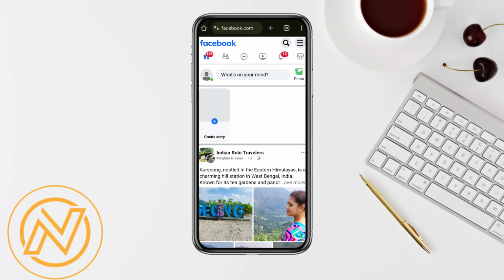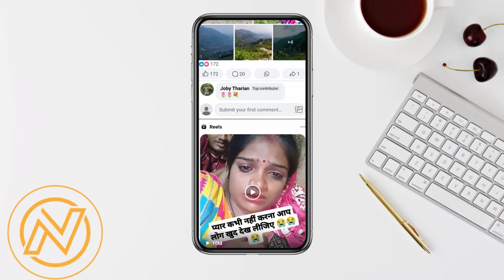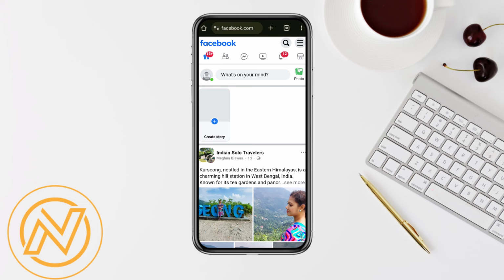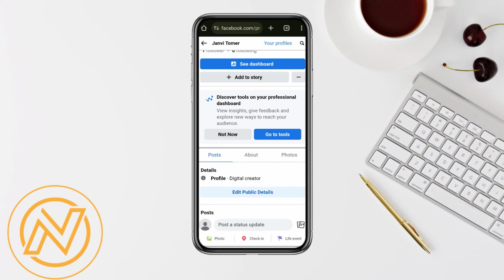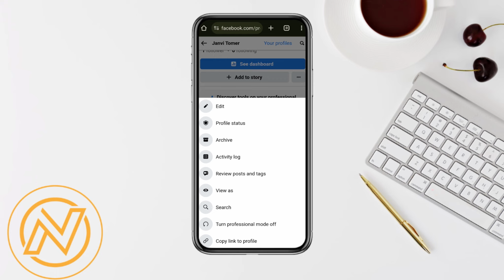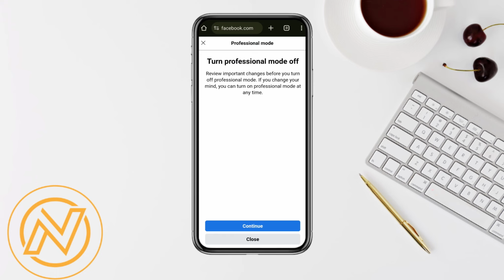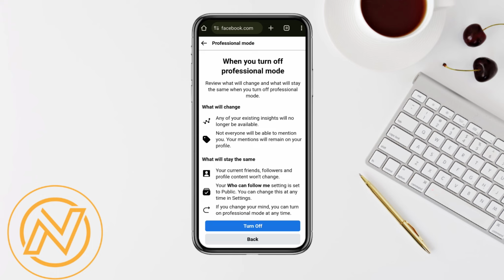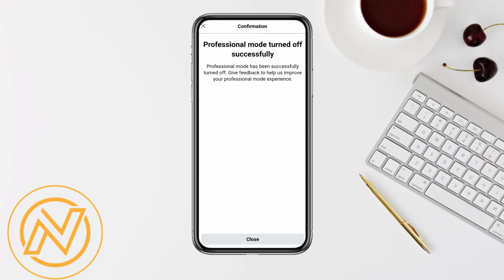How to turn off professional mode on Facebook | disable professional mode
In This Video, learn ,How to turn off professional mode on Facebook | disable professional mode,
turn off . professional mode, facebbok.